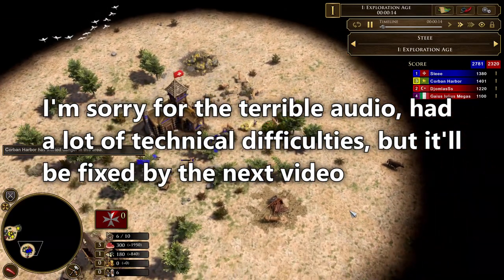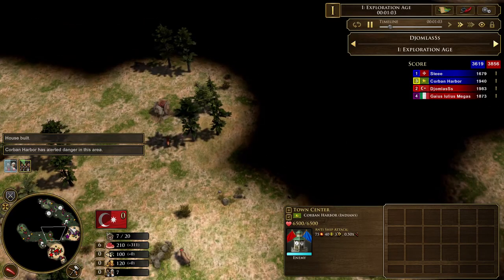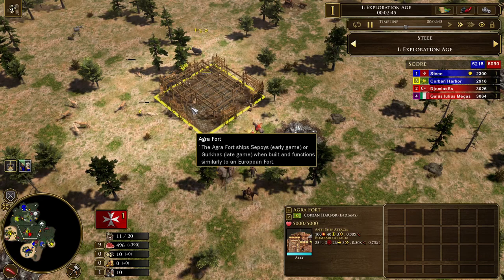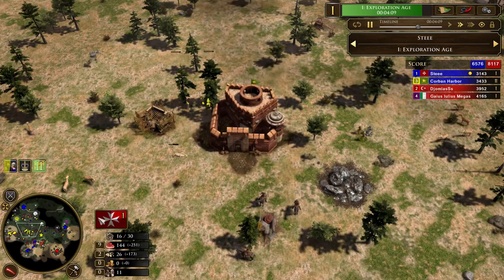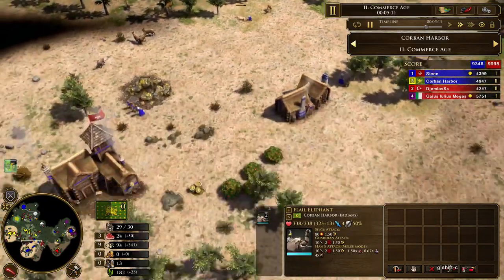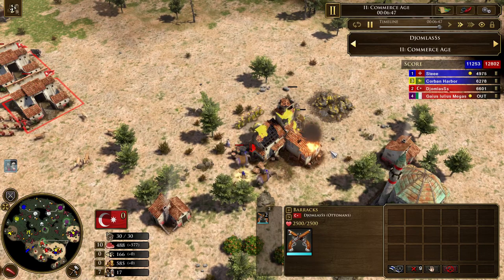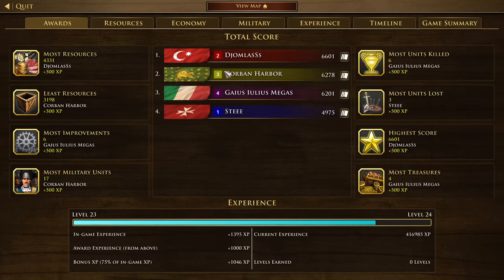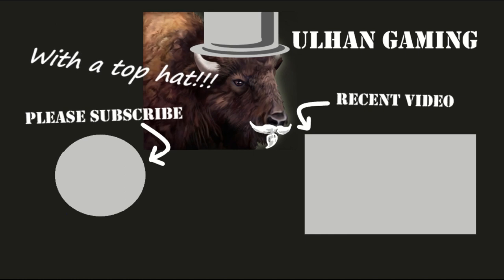Age of Empires 3: The most DISGUSTING sling rush